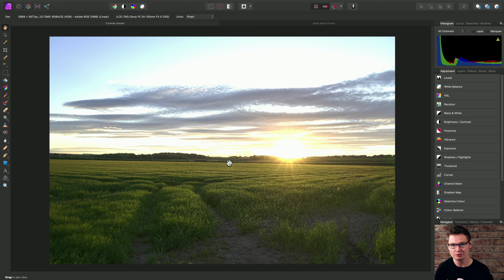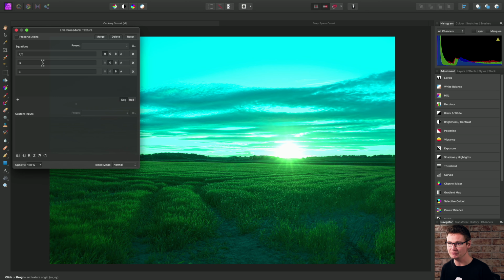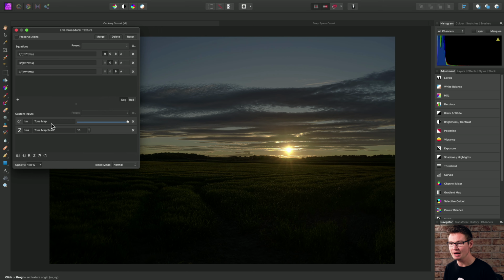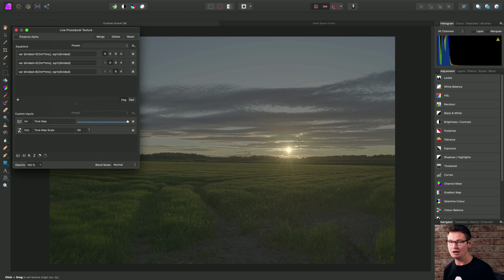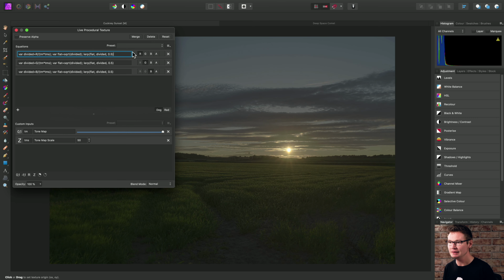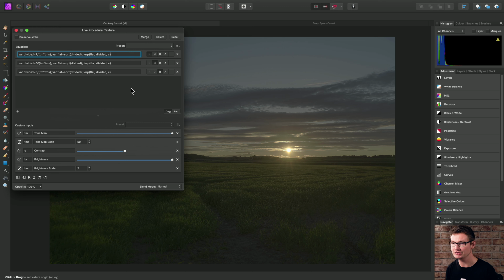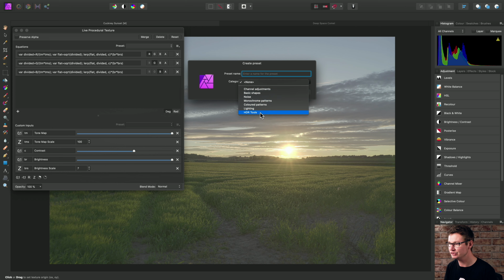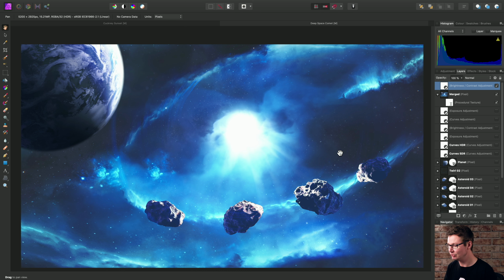Procedural Texture: Tone Mapping HDR to SDR (Affinity Photo)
The above link takes you to the help topic for the Procedural Texture filter: it contains instructions on how to use it, plus a reference table for all available functions.

Write your own HDR to SDR tone mapping function using the Procedural Texture filter.